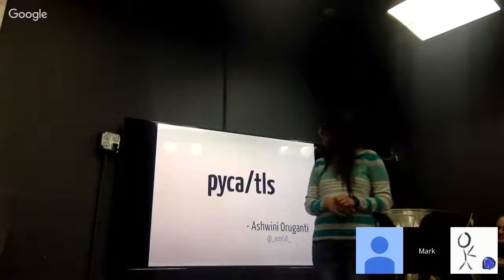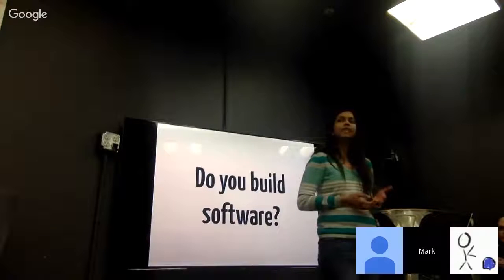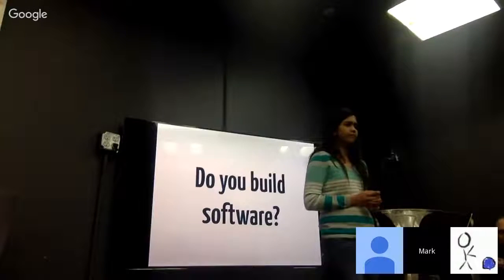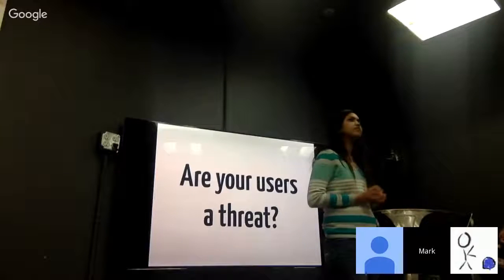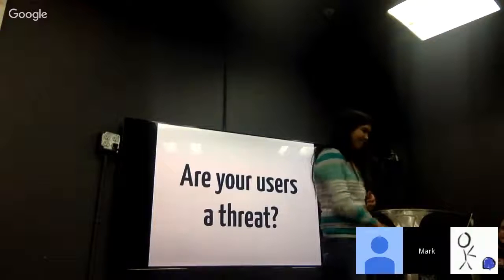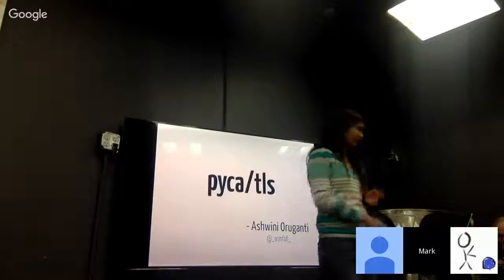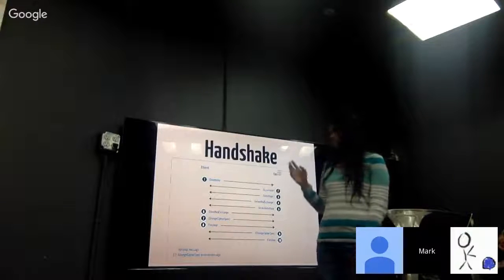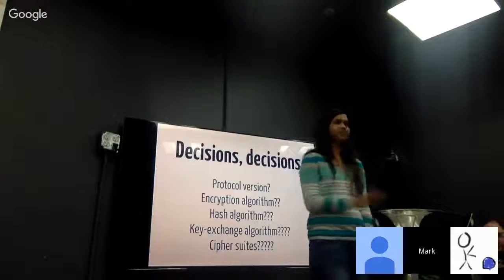Ashwini Oruganti - pyca/tls - Pyninsula #1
The first talk of the second Pyninsula meetup, hosted by shoprunner (inside of an old bank vault with no A/V setup), on March 21st, 2017.

Ashwini Oruganti talks about writing a secure of Transport Layer Security (tls) in pure-Python. More on this at PyCon 2017 in Portland.